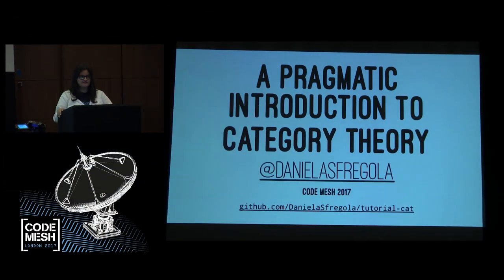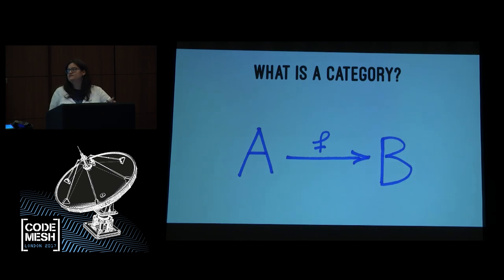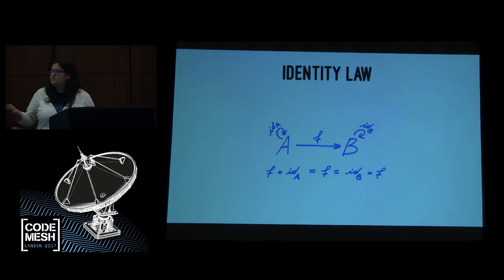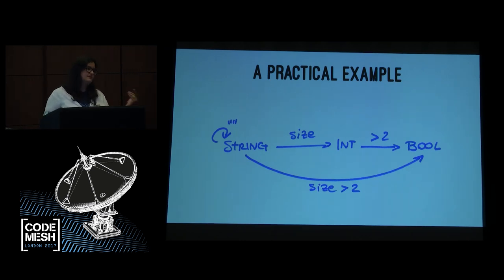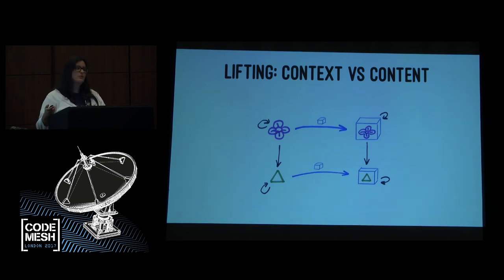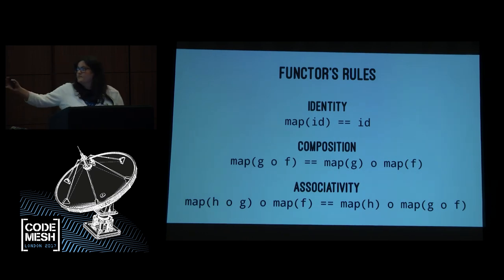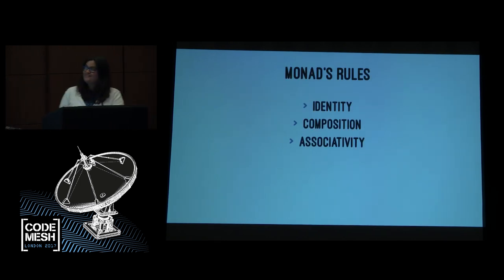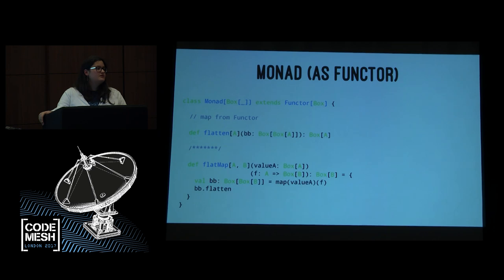Daniela Sfregola - A Pragmatic Introduction to Category Theories - Code Mesh 2017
Category Theory has become one of the hot topics in our community. Why is this theory suddenly so interesting for developers? Why are the cool kids talking so much about it?

During this talk, you will explore the general principles of Category Theory in a pragmatic, non-mathematical way. You will discover practical examples of how this theory has managed to simplify and solve common challenges that we encounter in our code daily, such as nullable values, error handling, parallel and sequential operations and data validation. Also, you will learn how to apply them to create our own category theory library from scratch in Scala with scalacheck as the only dependency.